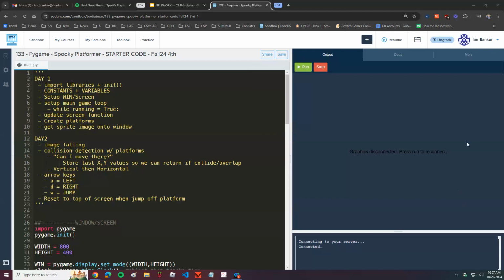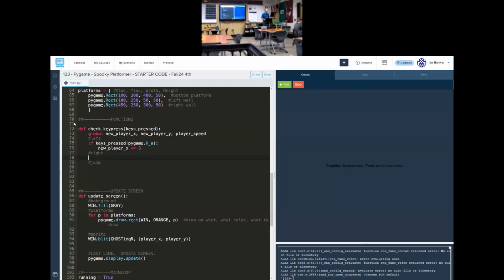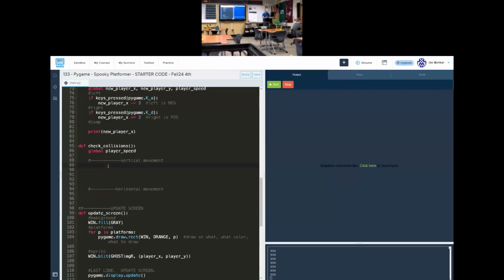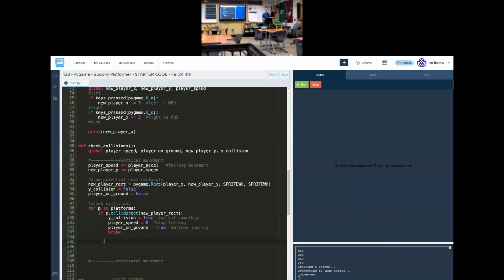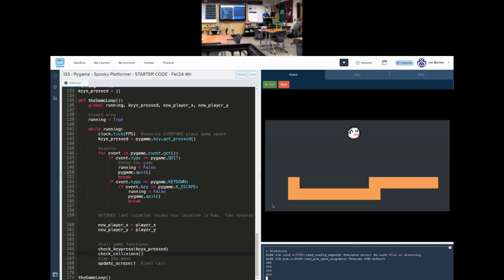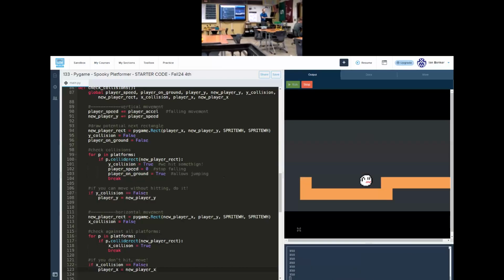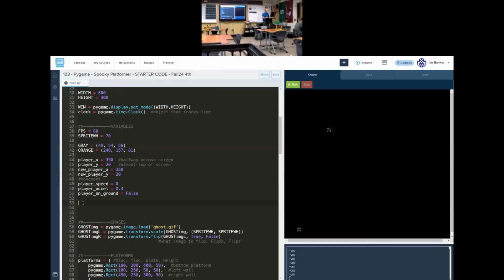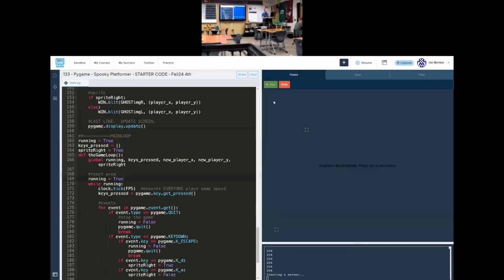CodeALong, Tuesday, October 29, 2024 at 10 57 16 AM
Day 2 - platformer